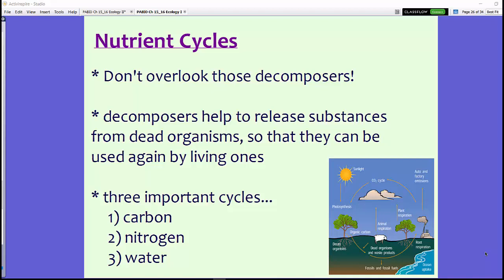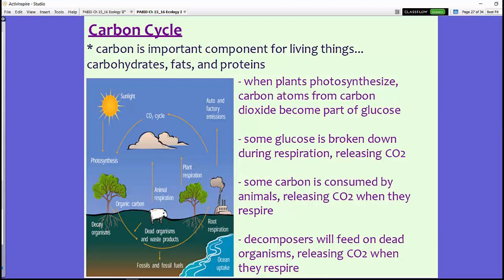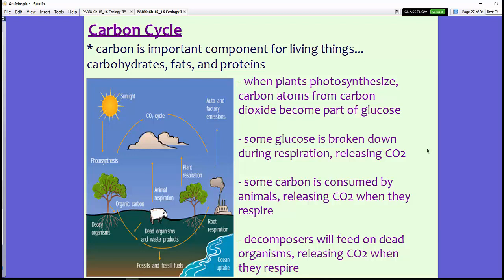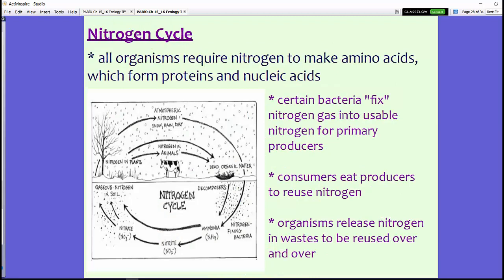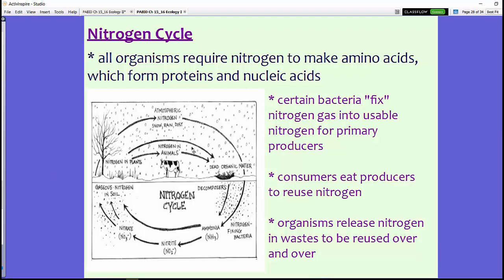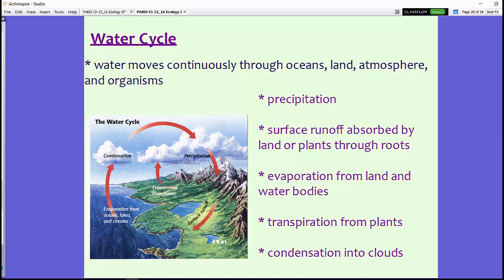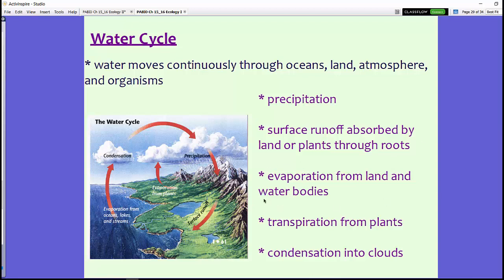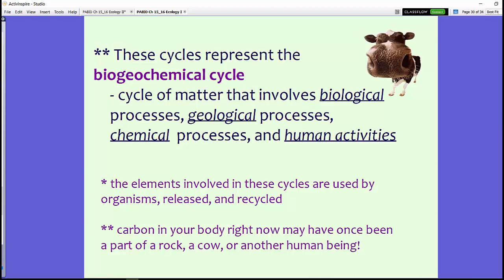PABIO Unit 9: Biogeochemical Cycles